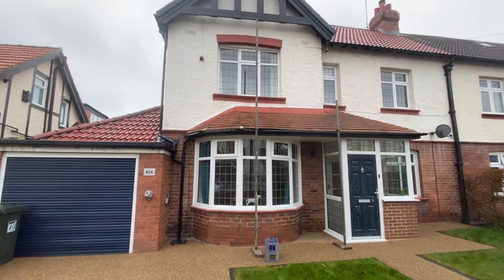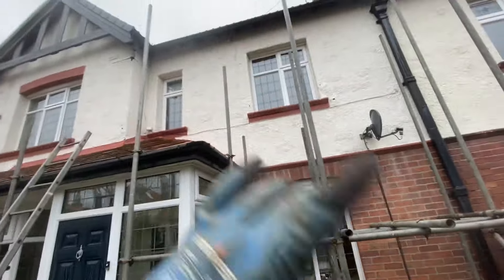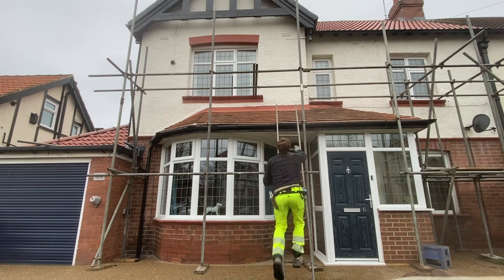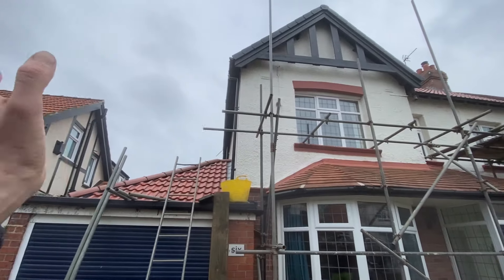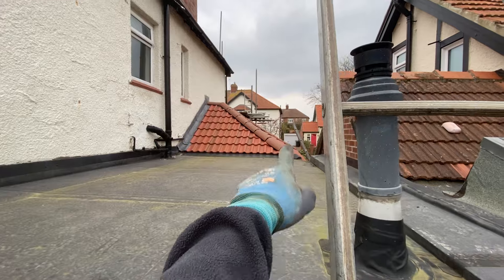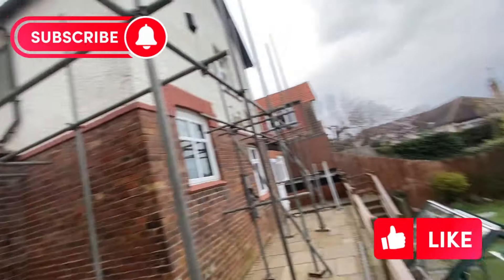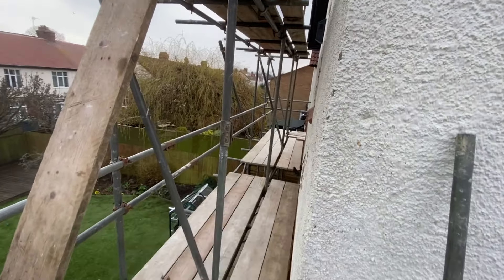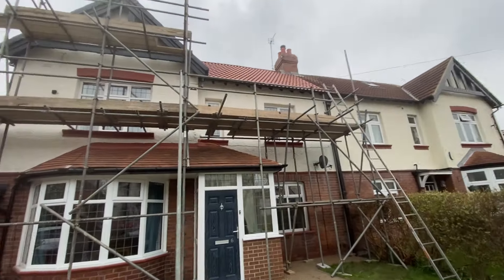Nearly WALKED off This One | Scaffolding On Your Own | Day In The Life of A Scaffolder -Construction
This probably the worst access I’ve ever had to deal with.